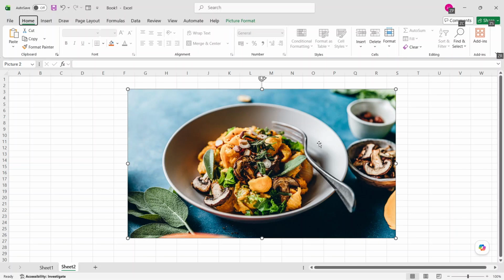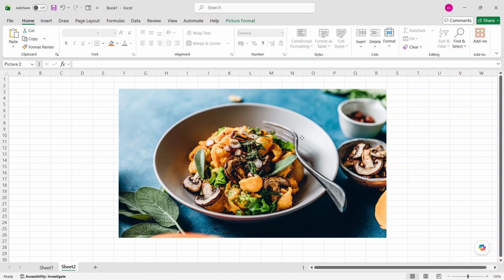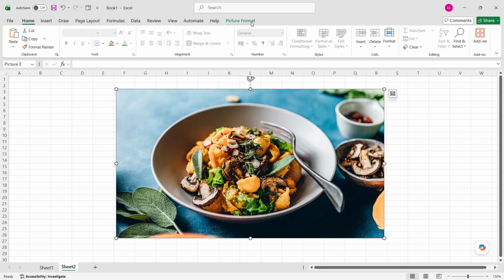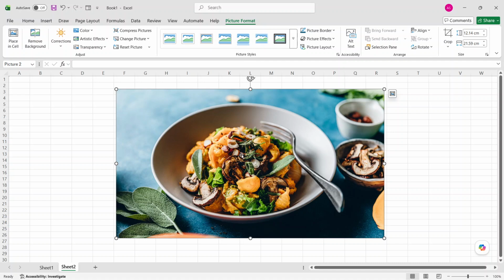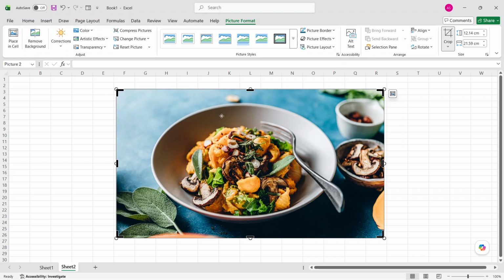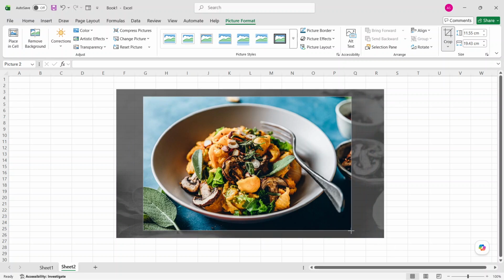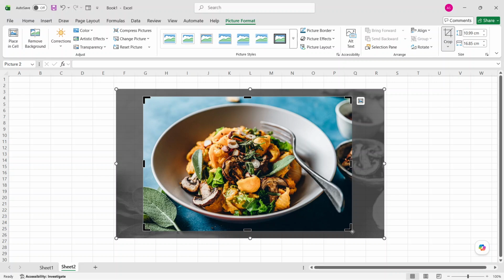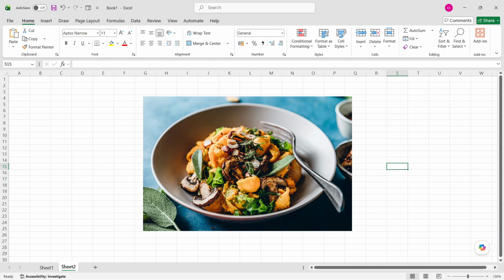How to Crop Image Manually in Excel (2026) | Step-by-Step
Learn how to crop image manually in Excel using the built-in picture formatting tools — no third-party software needed. This tutorial walks you through selecting your image, accessing the crop handles, and adjusting the crop area to any custom shape or size you need. Whether you're cropping to a specific ratio, removing unwanted edges, or fitting an image inside a cell, this method works directly inside Excel without leaving your spreadsheet. This is the current, updated approach that works in Excel 365, 2021, and 2019. By the end of this video, you'll be able to crop any image manually with full control over the result.